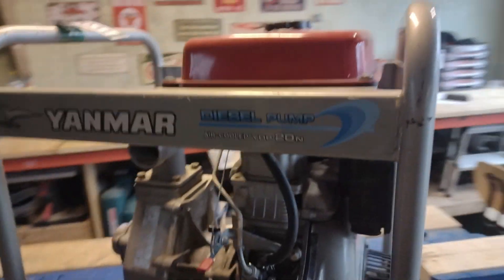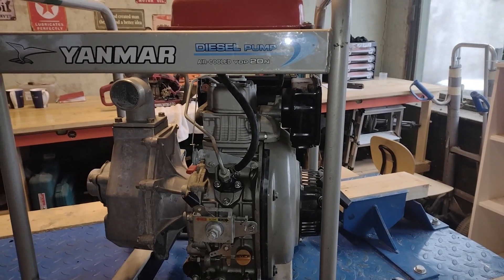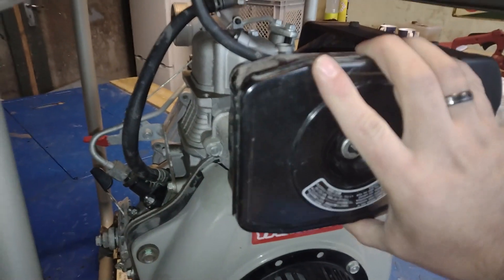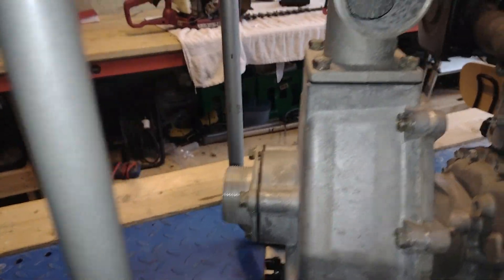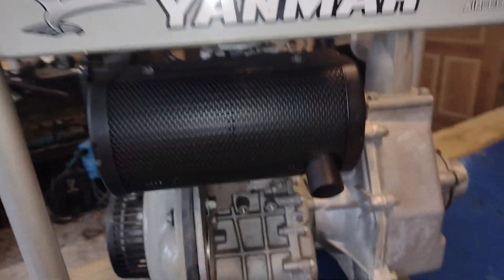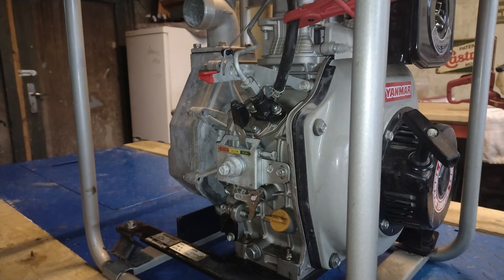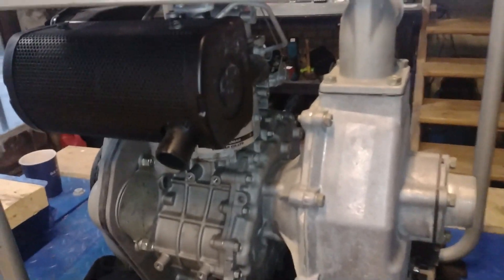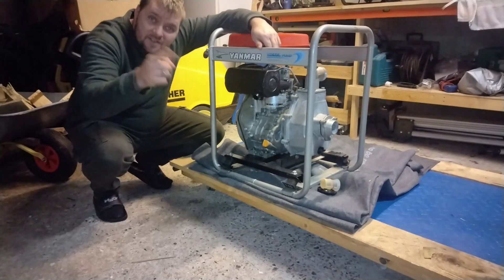YANMAR single cylinder DIESEL YDP20N pt.1 | Will it run?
i bought this pump of an auction site. it is a Yanmar YPD20N pump unit with a Yanmar L48 aircooled single cylinder diesel engine.